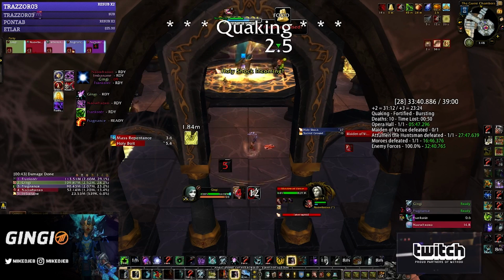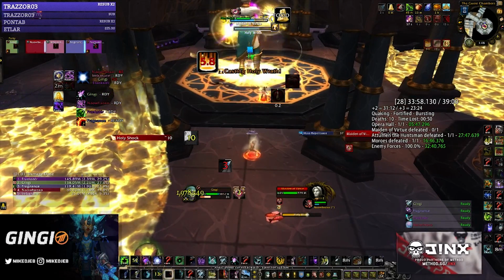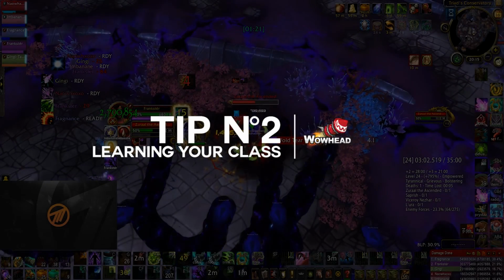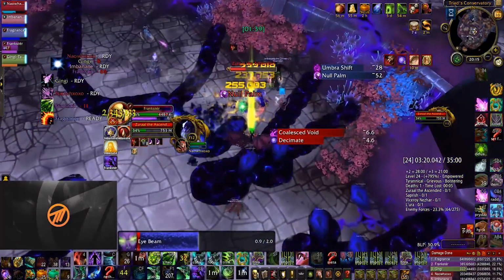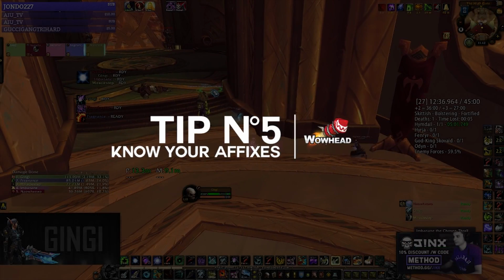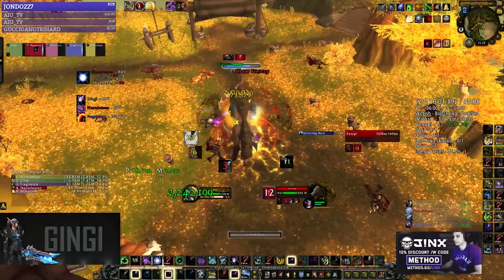Top 6 Mythic+ DPS Tips - Method / Wowhead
This week we've worked together with Mittbitt of our MDI Americas team to put together 6 key tips to improve your skill/talent in Mythic+ Dungeons. We hope you enjoyed this video.

These are two trackers that we use to track the cooldowns on interrupts and Sephuz for the group.

This WeakAura allows you to track many useful cooldowns in the group and narrow it down to what you want to see the most.

Another WeakAura that tracks some dangerous abilities in Mythic Plus and displays when you are being targeted by the ability.

Lastly, this WeakAura allows you to quickly decide whether or not you are going to live through a mechanic or need a defensive ability.

Mitt also suggests BigWigs, LittleWigs, OPie & MethodDungeonTools